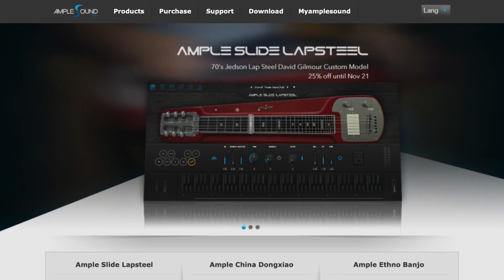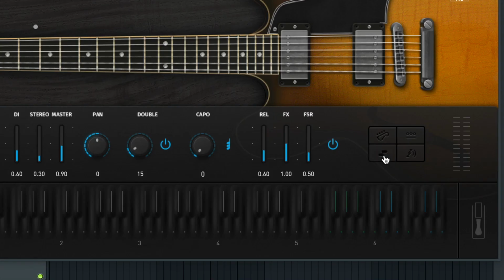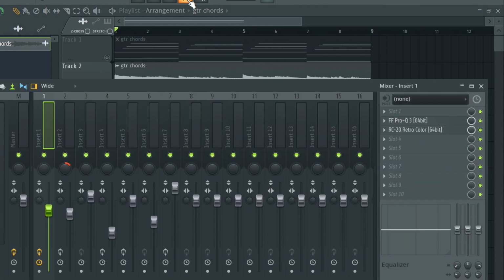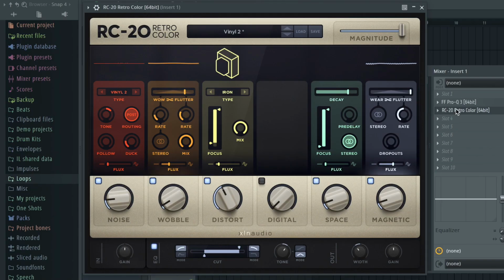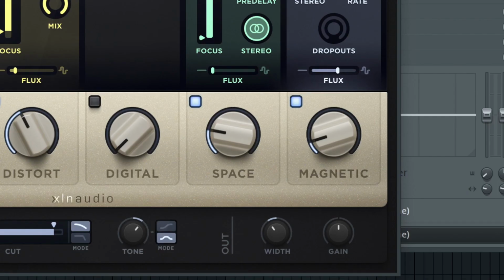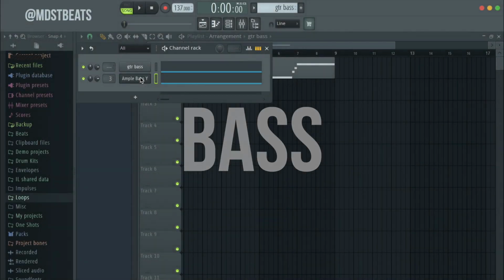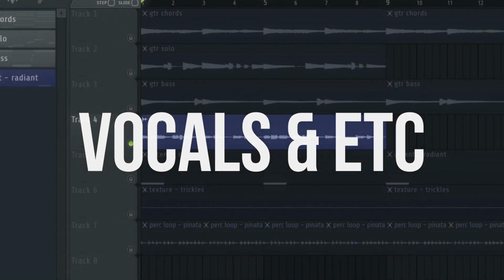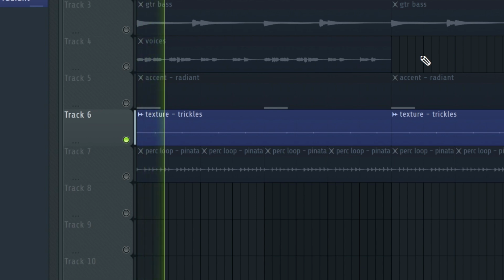🎸 How To Make Catchy Guitar Loops For Gunna In FL Studio 20